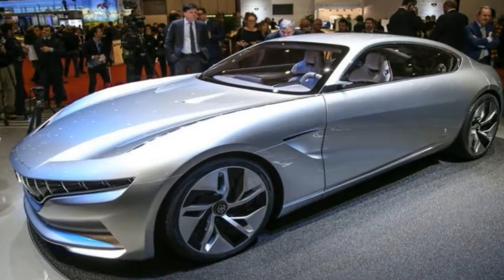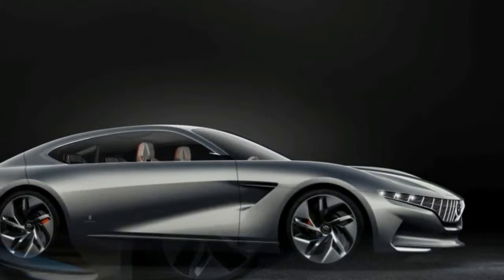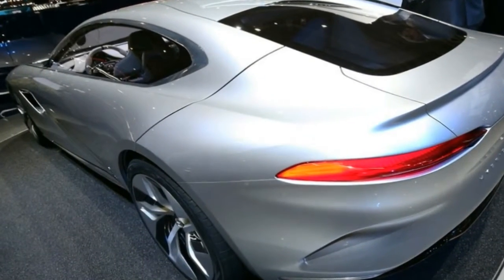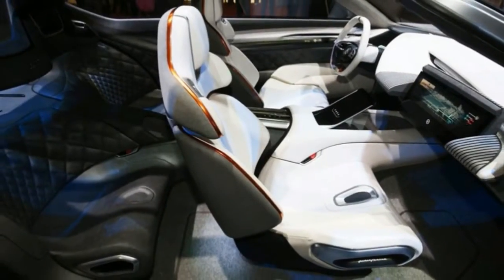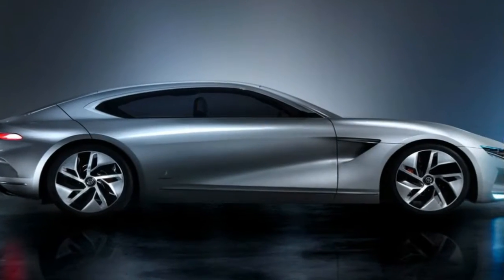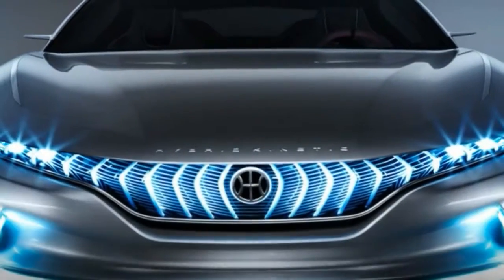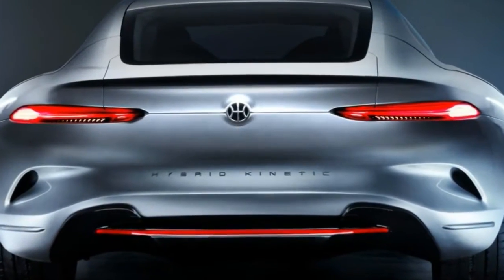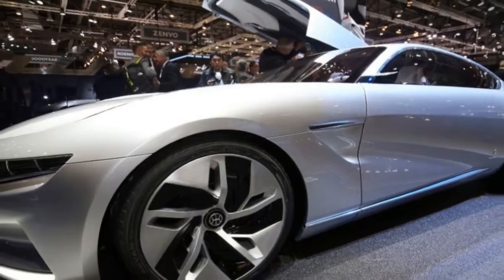Hot News !!! Pininfarina Hybrid Kinetic GT revealed at 2018 Geneva Motor Show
Hot News !!! Pininfarina Hybrid Kinetic GT revealed at 2018 Geneva Motor Show - The K350 has space for four passengers with deeply bolstered seats. It features a wraparound dashboard screen with a digital instrument cluster and another screen in the lower centre console.

Pininfarina, the Italian design house soon to launch its own car company with an exotic electric hypercar to rival the Bugatti Chiron, has penned all of HKG's models as part of a partnership worth £55 million.

██████ GET DAILY UPDATES! NOW! ██████